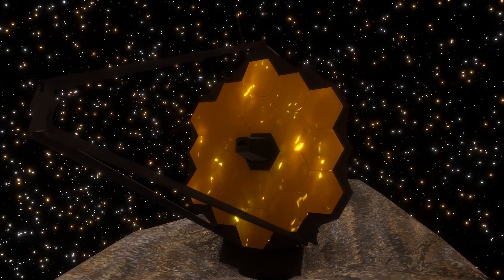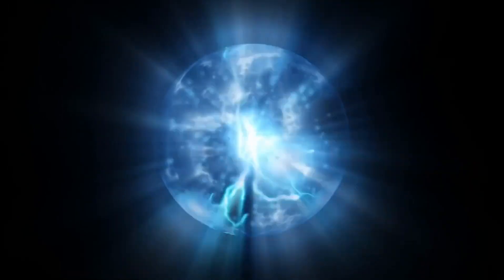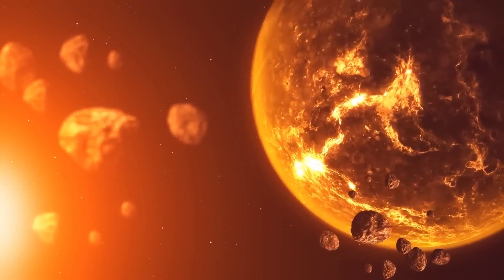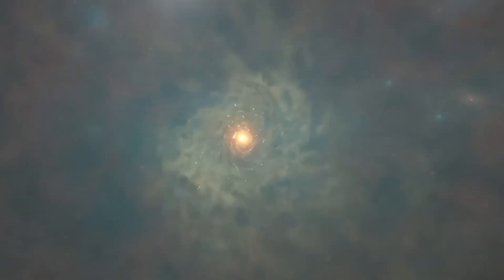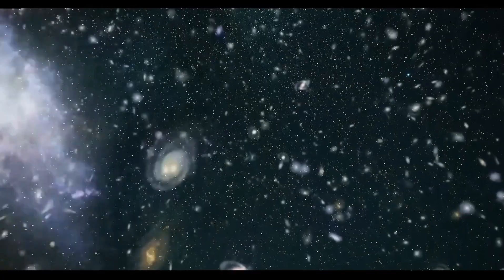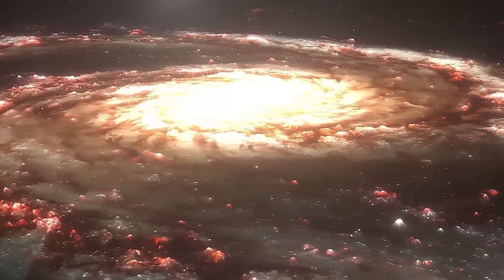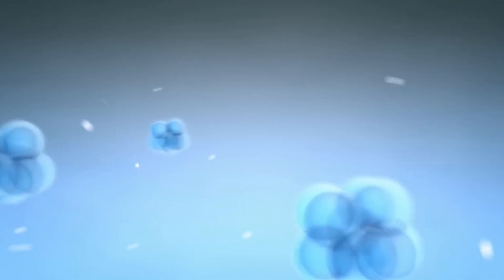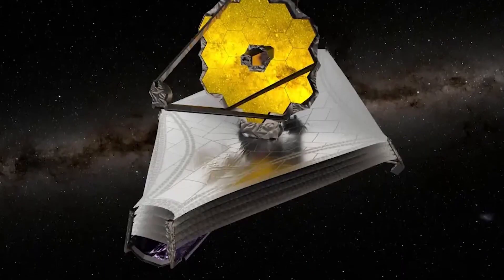James Webb Telescope Just Detected First Ever Evidence Of Dark Matter